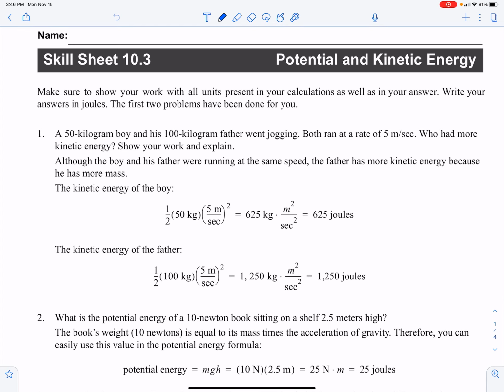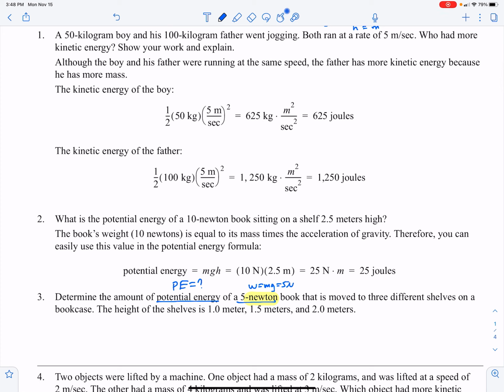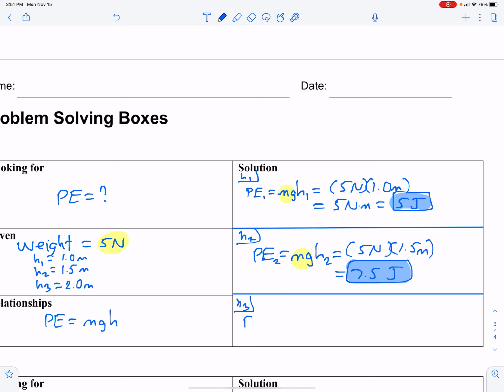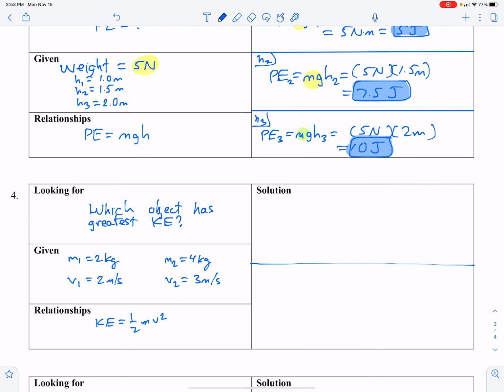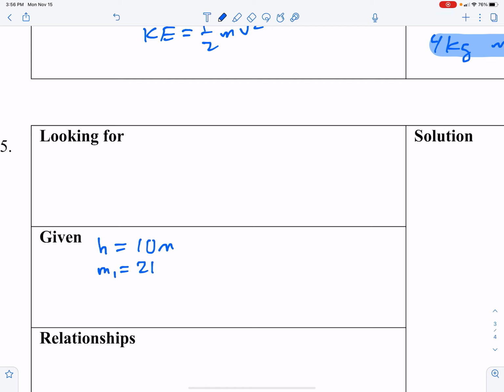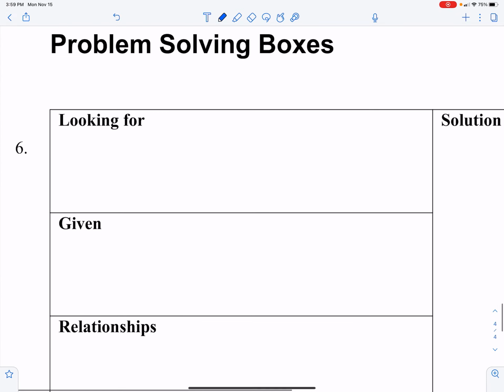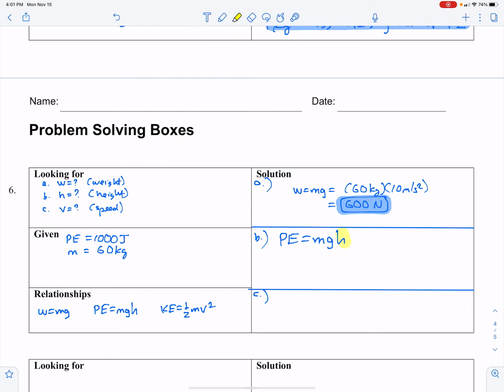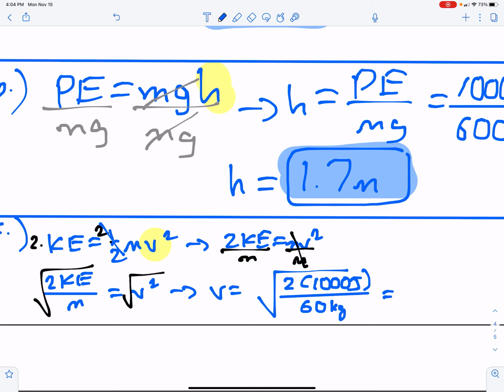Skills Practice 10.3 - Potential and Kinetic Energy